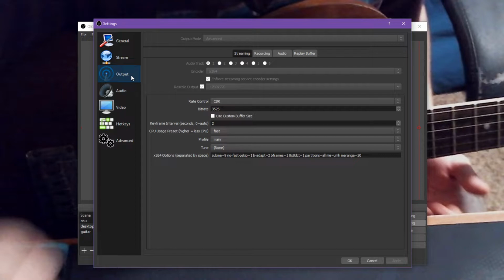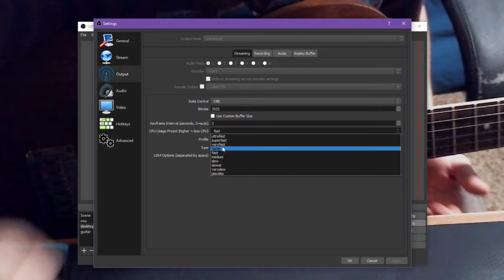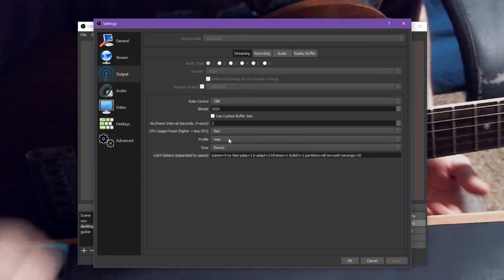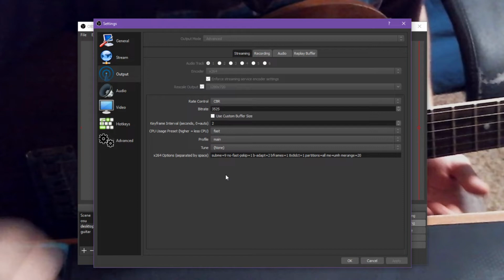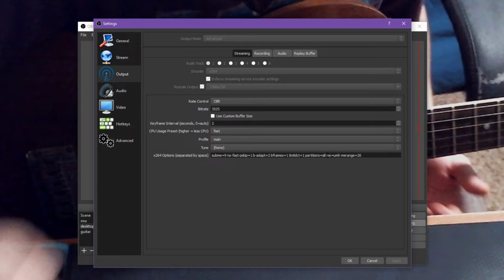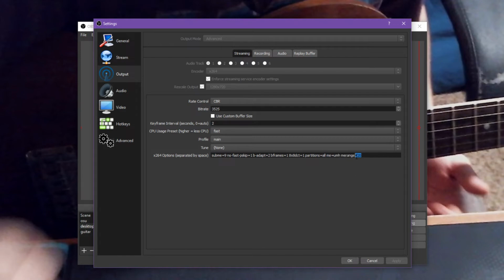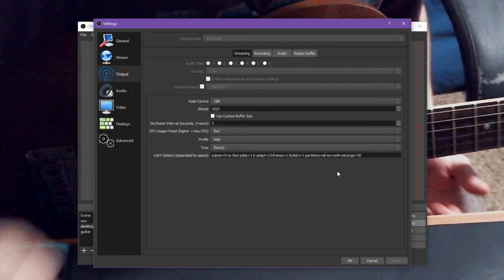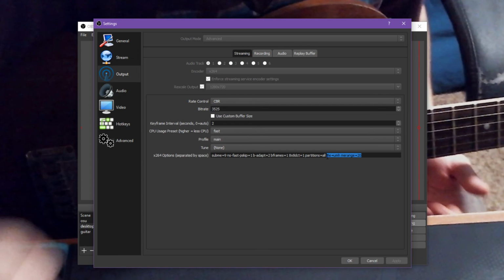Best Possible OBS Streaming Settings Ryzen 2700/2700x and 8700k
These settings work well * subme=9 no-fast-pskip=1 b-adapt=2 bframes=1 8x8dct=1 partitions=all me=umh merange=20 *